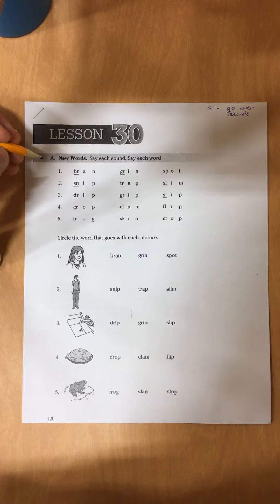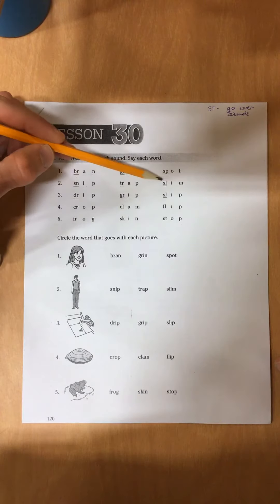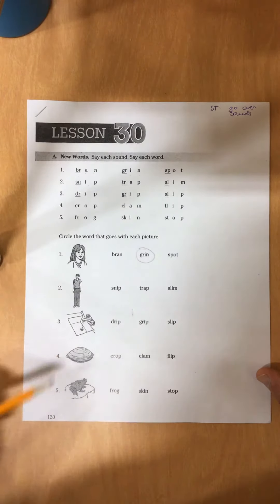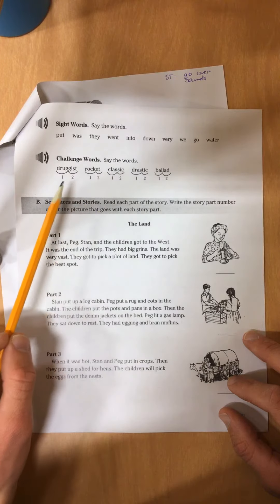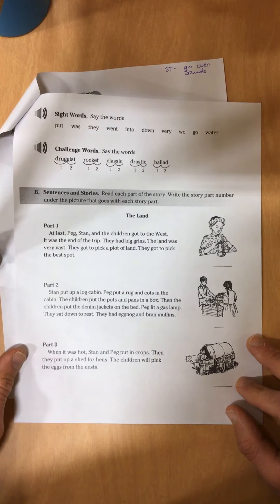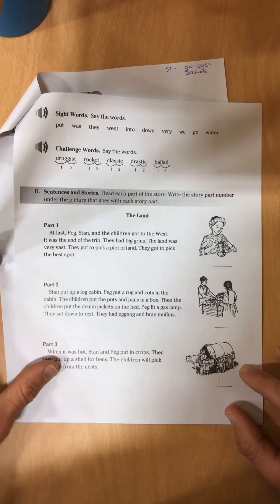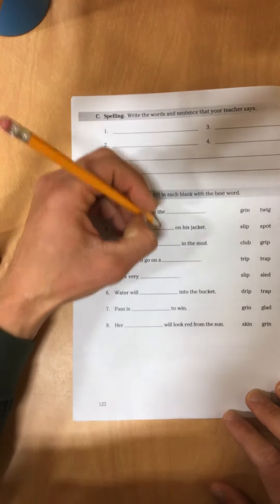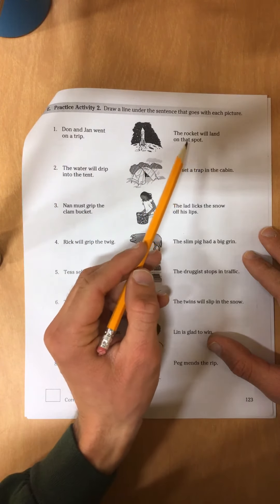Sight word, sounds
From Mrs. Gomez’s class